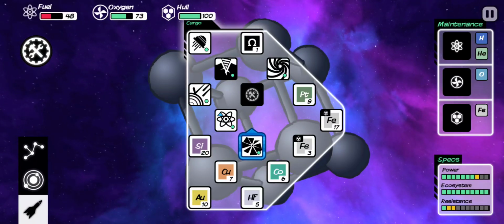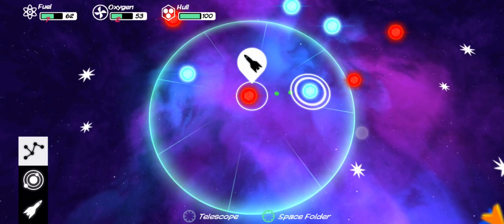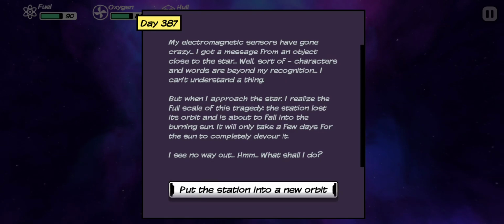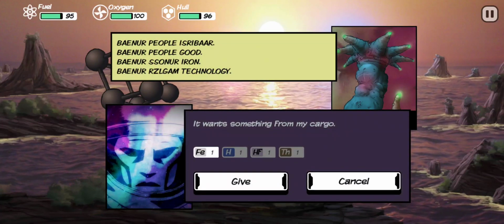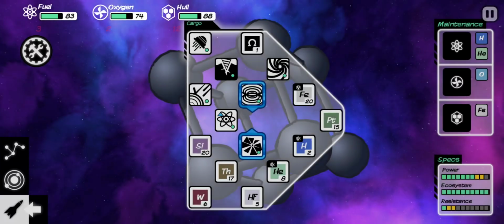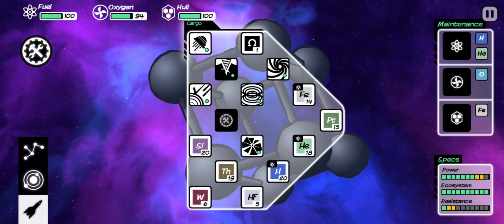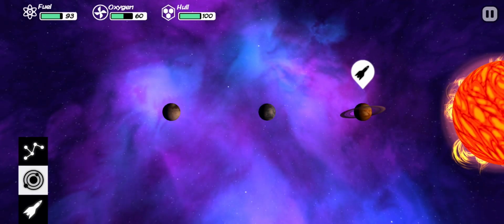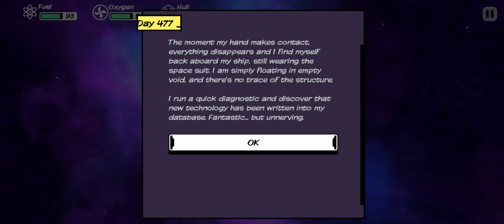DFuxa Plays Out There Omega Edition - Episode 21 Run G - Building Up Technologies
Because I'm in the Cube, I have excellent fuel consumption control - even moreso with the Solar Sails. Factor in the Gravitational Sails I get later, and I'm not really worrying about running out of gas.

Most of this episode is spent looking for technologies. I land on Rocky Planets and interact with the locals on Garden ones. I even deliver an alien back to its homeworld for some Omega.

I'll eventually start aiming to actually win, but accumulating technologies is important - for example, I still don't know how to build the Shield Generator!

Out There is developed by Mi-Clos Studio, and you can find out more for the game at their games official

For those interested in the game, you may want to check out Out There Chronicles, also from Mi-Cos Studio